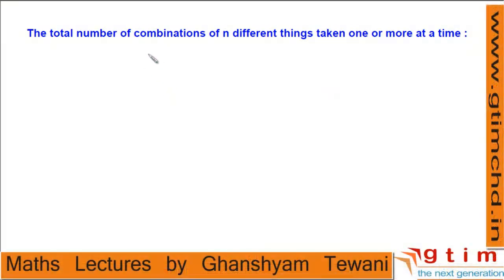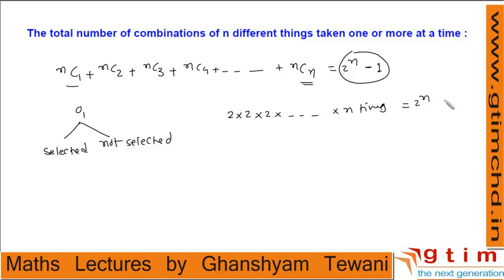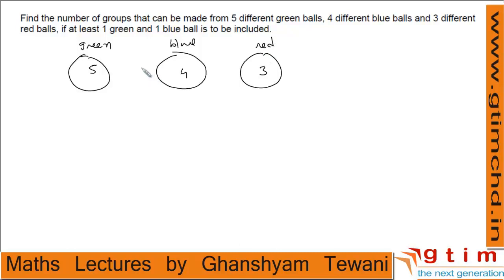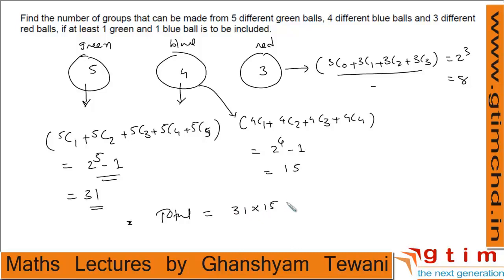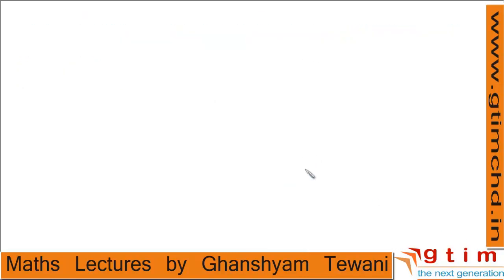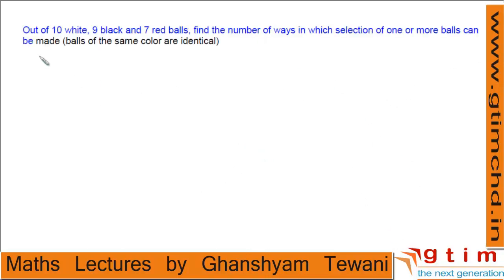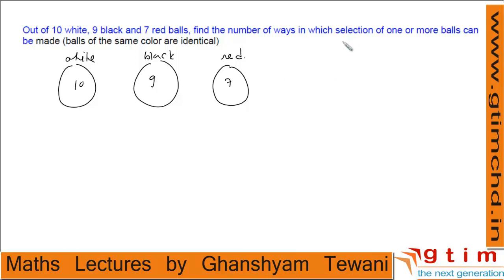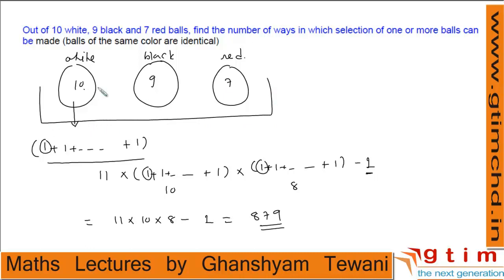IITJEE maths video lectures | best JEE maths videos | ghanshyam tewani | Cengage Learning